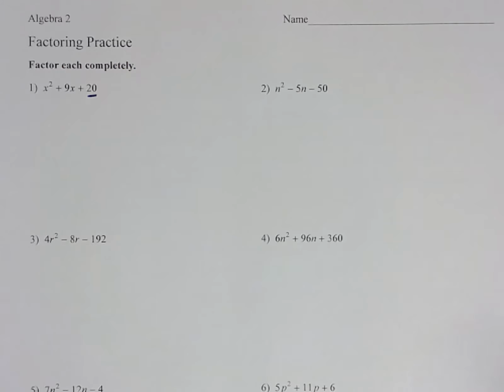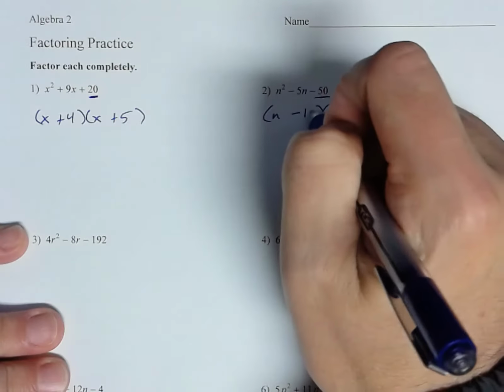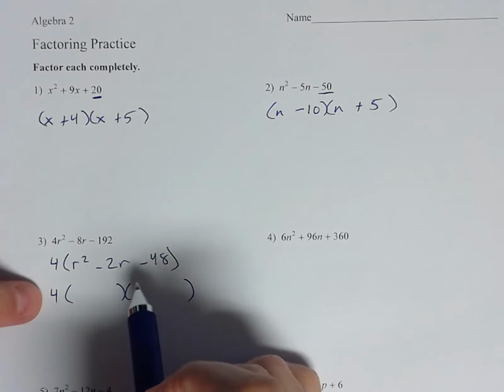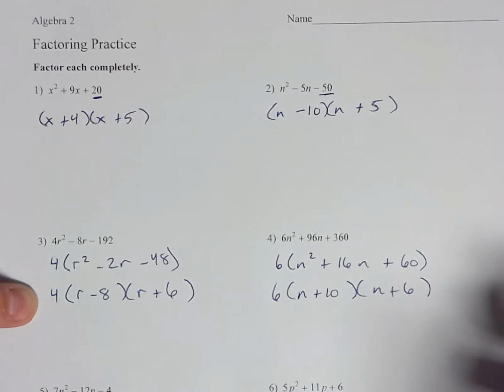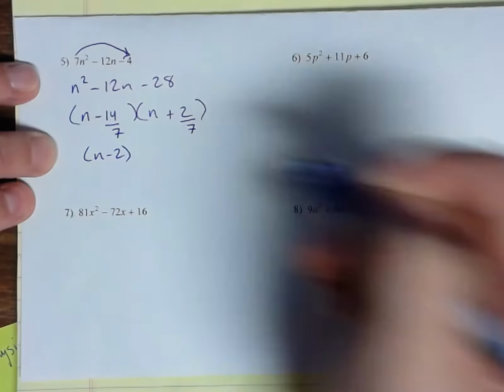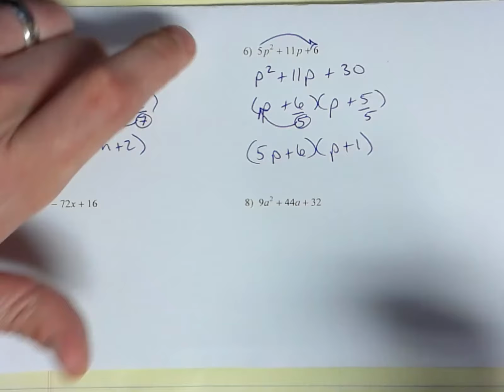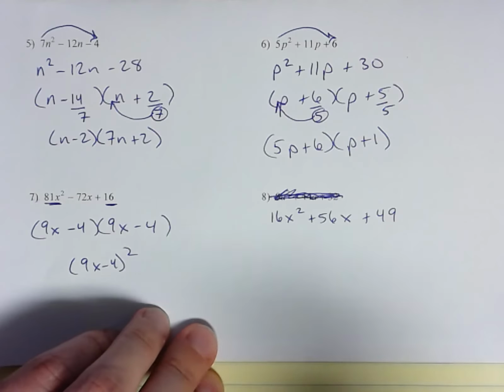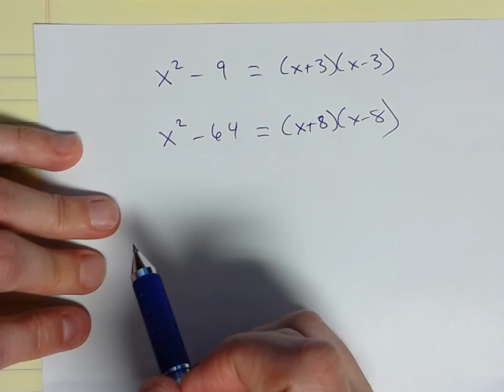Algebra 2 Factoring Quadratics Examples